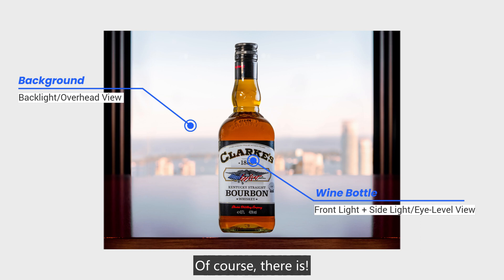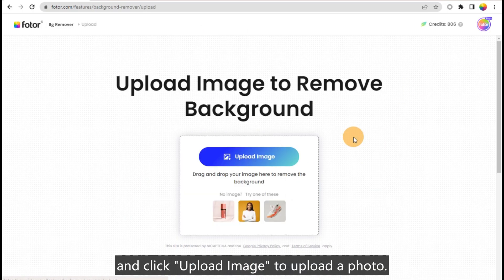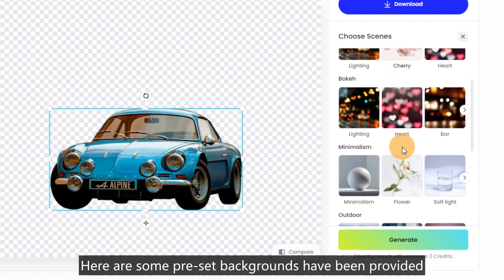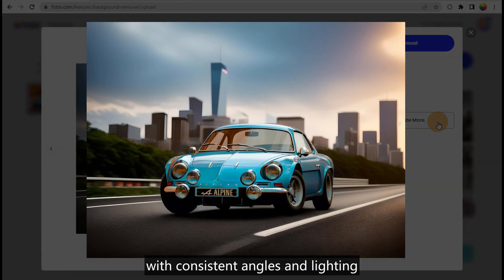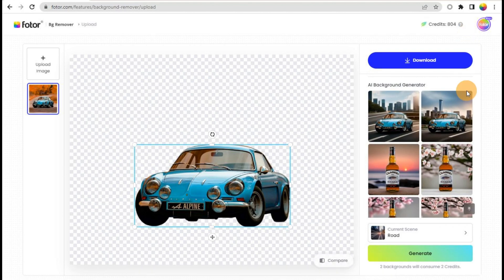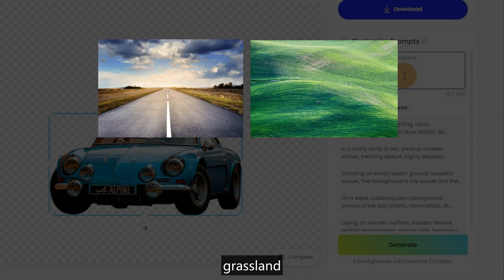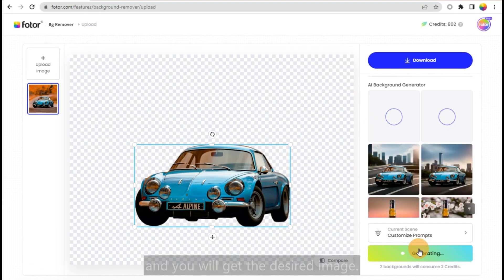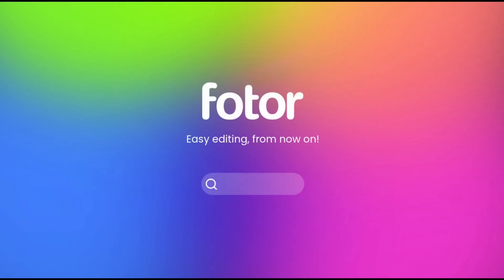The Best Bg Remover Tool for Perfectly Replacing Backgrounds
If we want to change the background of an image, we can first remove the original background and then add a new one. However, due to differences in lighting and shooting angles between the subject and the background, it can be challenging to achieve a seamless blend, and the edited image may appear unnatural. Is there a solution to this problem? Of course, there is! Fotor's AI Bg Remover tool can easily help you achieve a flawless background replacement.

𝐑𝐞𝐯𝐚𝐦𝐩 𝐘𝐨𝐮𝐫 𝐂𝐫𝐞𝐚𝐭𝐢𝐯𝐢𝐭𝐲 𝐰𝐢𝐭𝐡 𝐅𝐨𝐭𝐨𝐫: 𝐓𝐡𝐞 𝐔𝐥𝐭𝐢𝐦𝐚𝐭𝐞 𝐀𝐥𝐥-𝐢𝐧-𝟏 𝐃𝐞𝐬𝐢𝐠𝐧 𝐓𝐨𝐨𝐥 𝐟𝐨𝐫 𝐒𝐭𝐮𝐧𝐧𝐢𝐧𝐠 𝐏𝐡𝐨𝐭𝐨𝐬, 𝐃𝐞𝐬𝐢𝐠𝐧𝐬, 𝐚𝐧𝐝 𝐂𝐨𝐥𝐥𝐚𝐠𝐞𝐬!